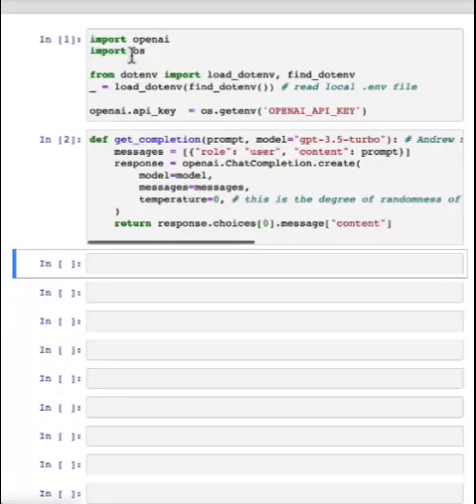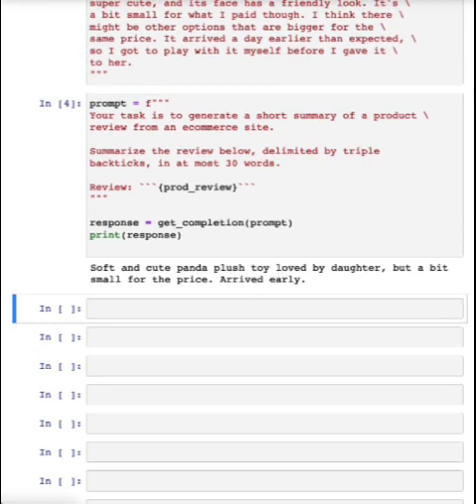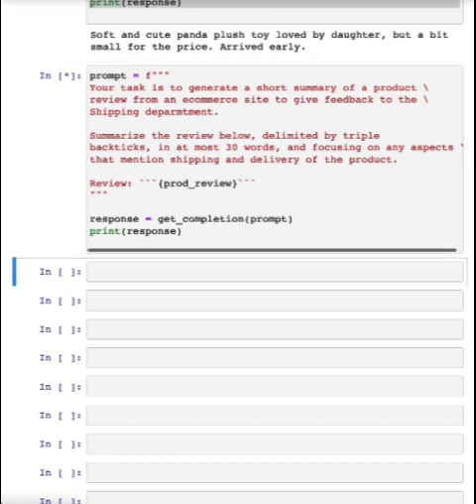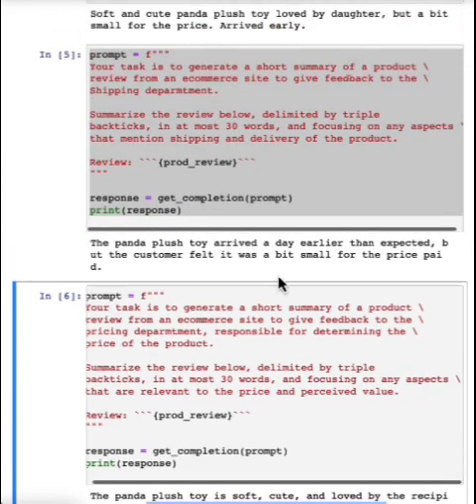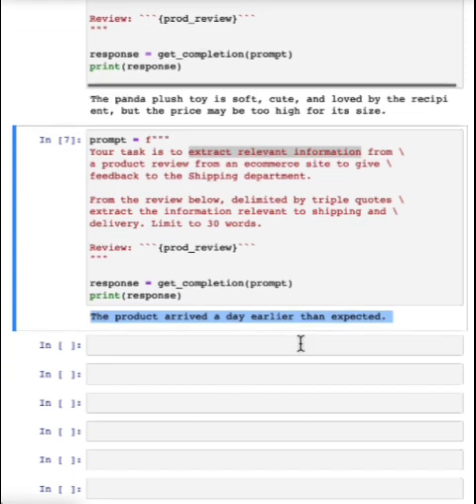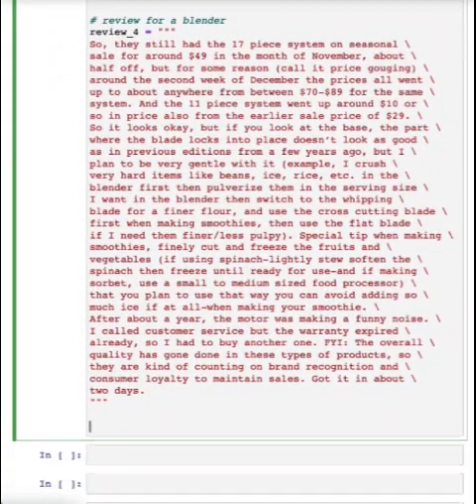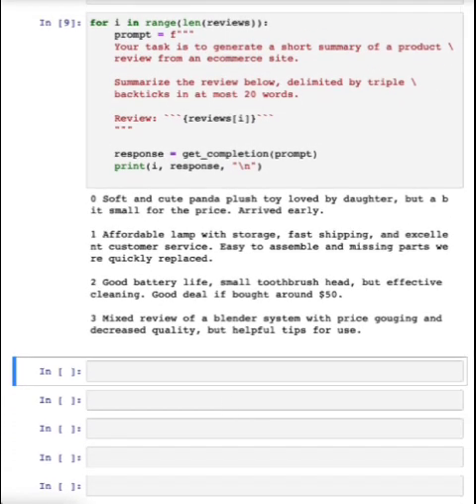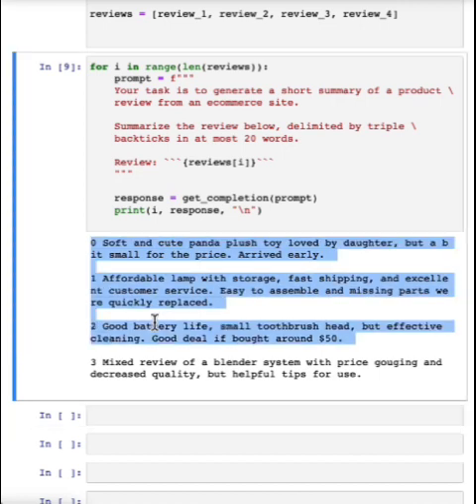Chat GPT Prompt Engineering Course Part-4